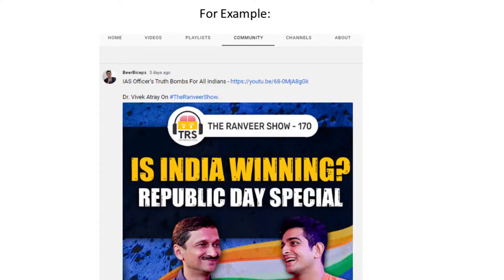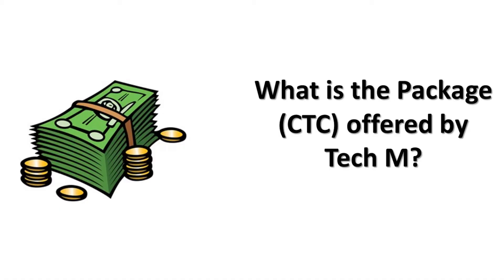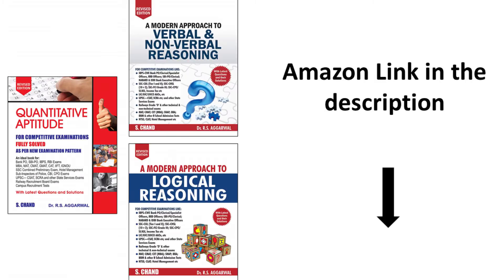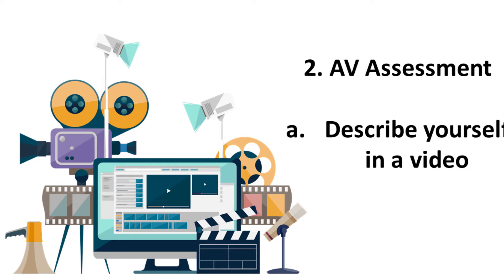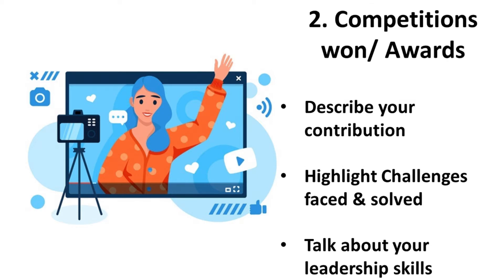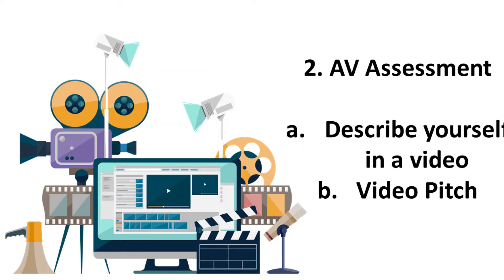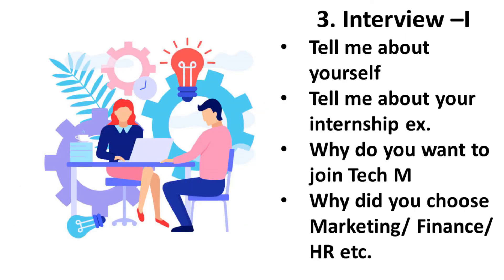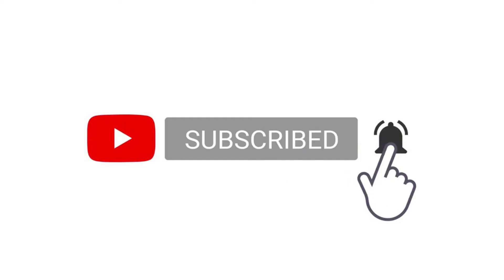How to get selected in Tech Mahindra | MBA Placement Process 2022 | ThatOne Teacher | Harsh Rawlani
The video talks about MBA Placement Process of Tech Mahindra.

Timestamps
0:00 Introduction
0:15 Announcement
0:50 CTC offered
1:03 Placement Process
1:14 Aptitude test
1:24 AV Assessment
3:13 Interview - I
3:35 Interview - II

What "ThatOne Teacher" channel is about?
On ThatOne Teacher, you can learn Business concepts in a story telling format
Here, we will understand "Why" the company do "What" they do.

Do you love podcasts?